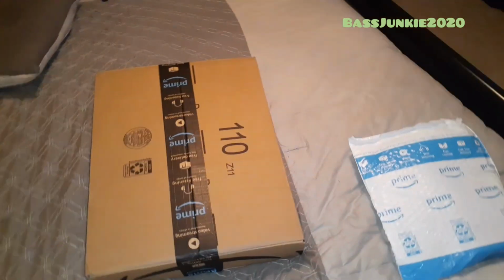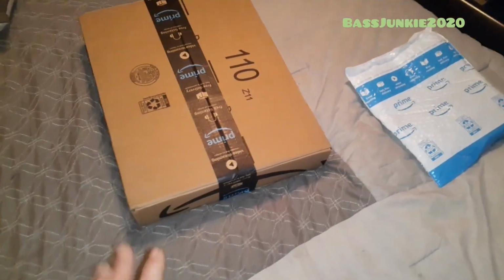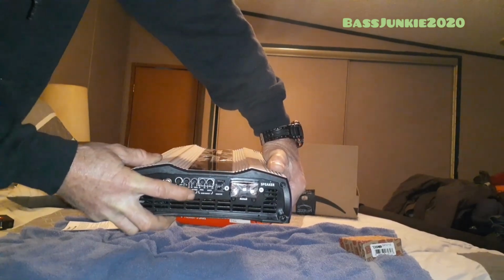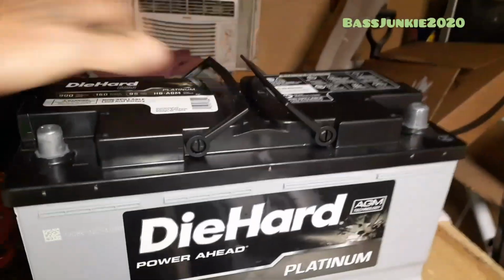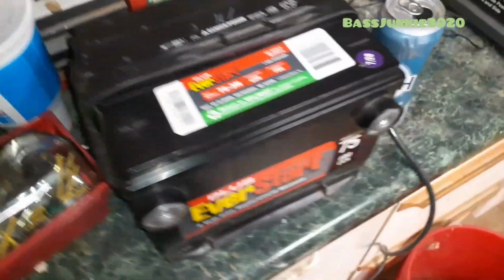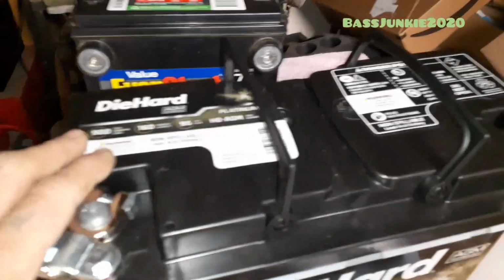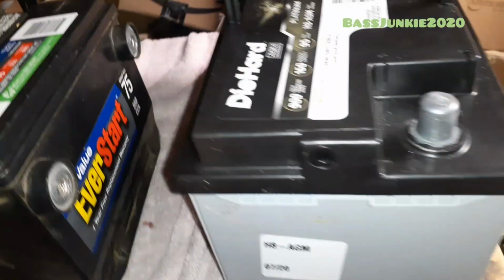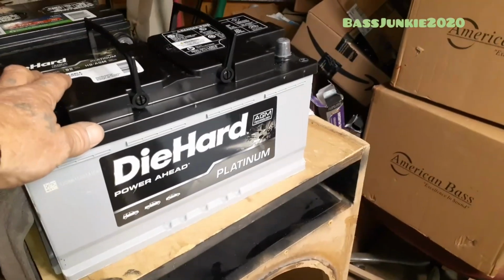Taramps md 8k is here!!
Taramps md 8k is here!! Plus got a Die Hard platinum AGM 95ah! For 2 XFL'S 15's 1500 rms apiece!! Going to be super loud!!!💪💪💪💨💨💨😎👍💯